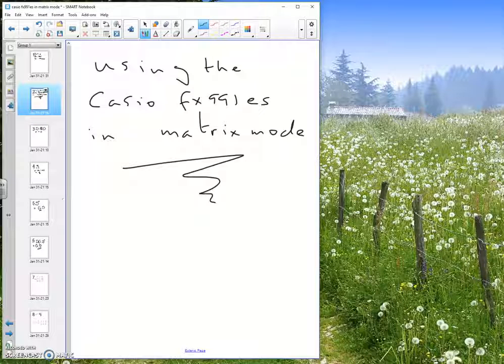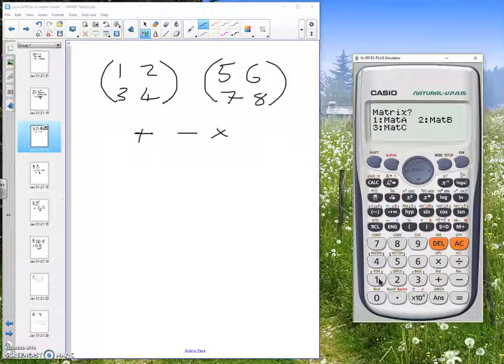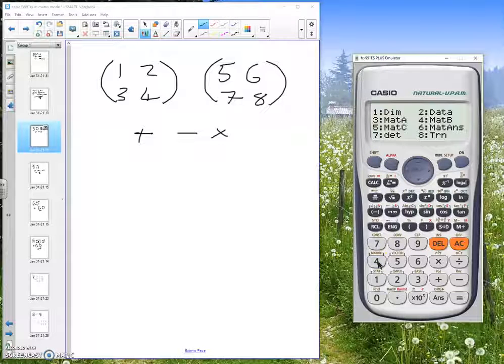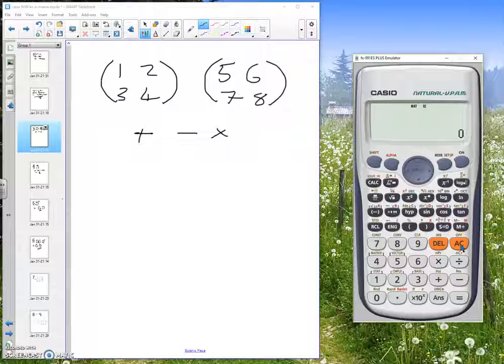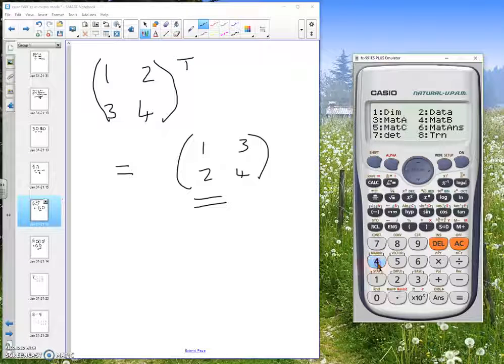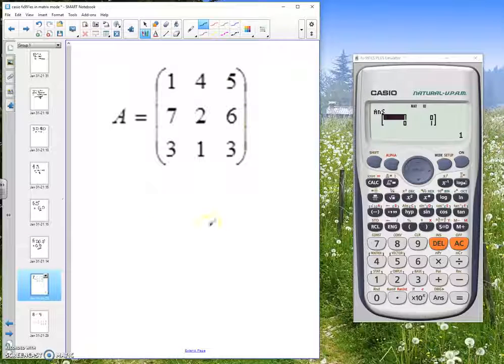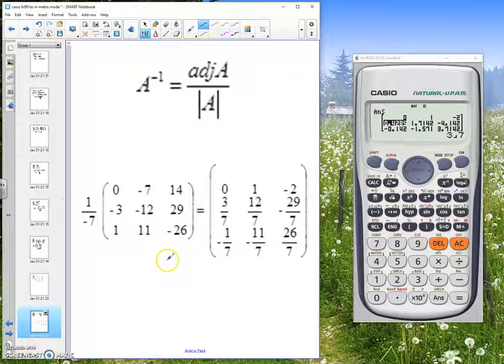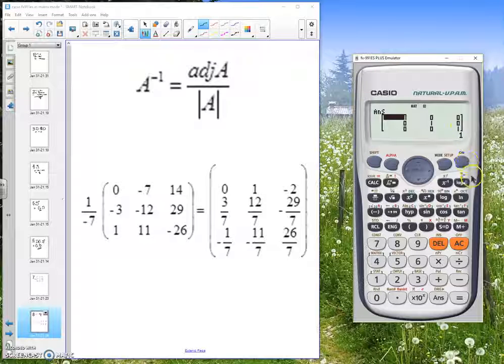casio fx991es in matrix mode 1